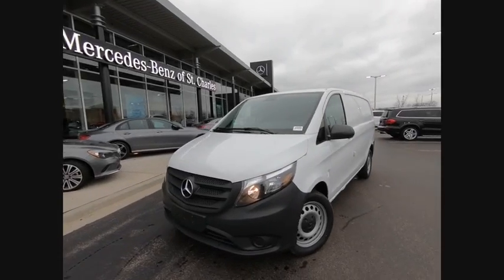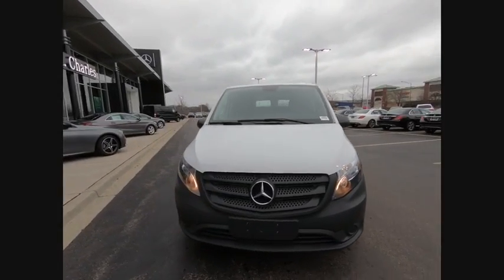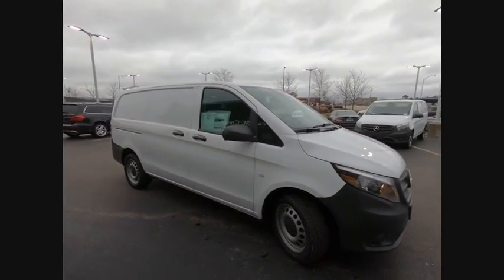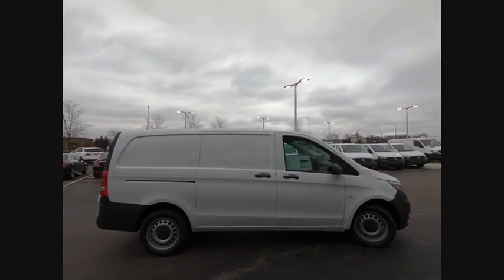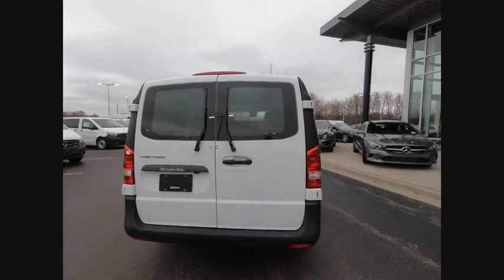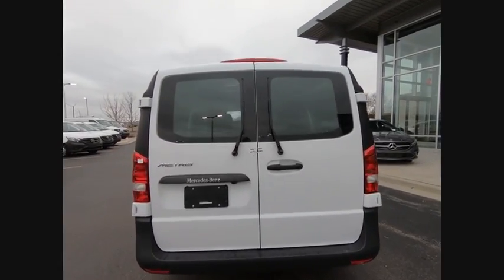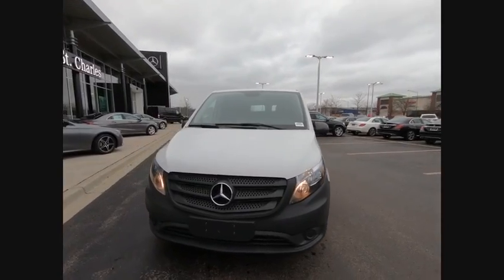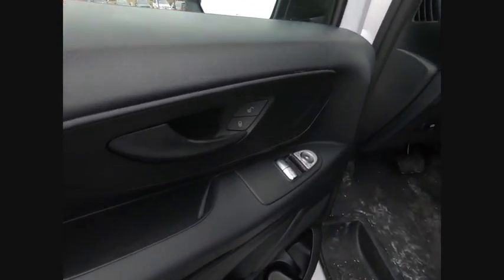2019 Mercedes-Benz Metris Cargo St. Charles IL 19149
2019 Mercedes-Benz Metris Cargo

2019 Mercedes-Benz Metris Cargo